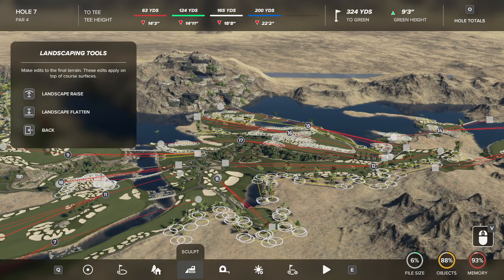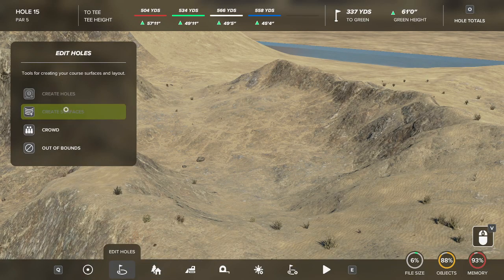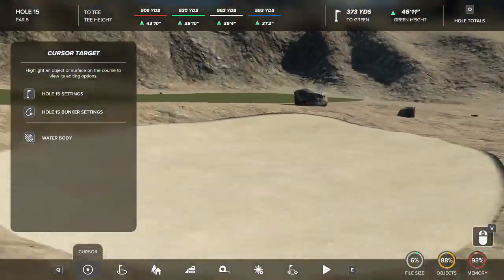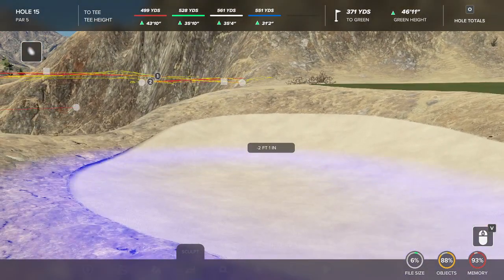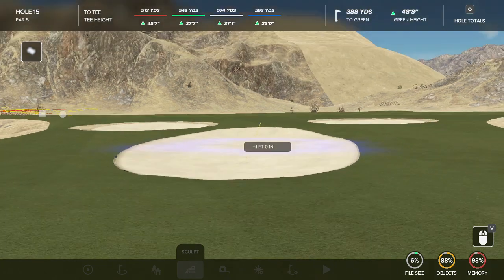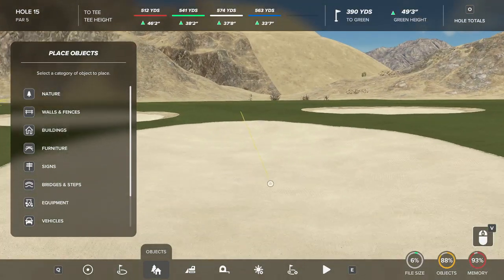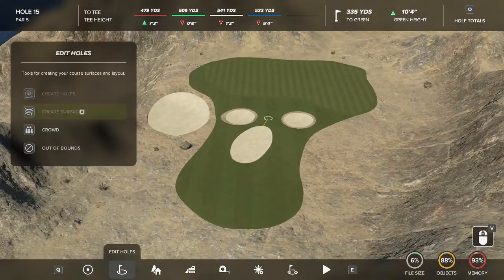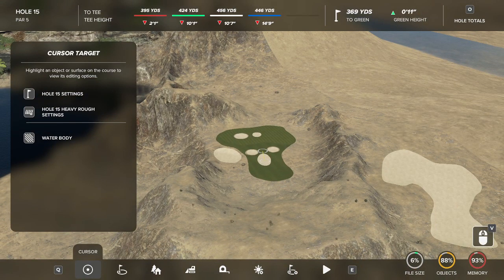PGA 2K23 Course Designer (Bunker Sculpting)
This video focuses on fixing those pesky slopes inside and around bunkers